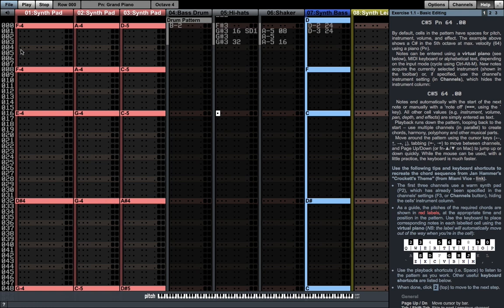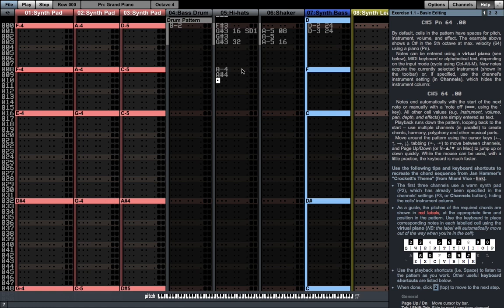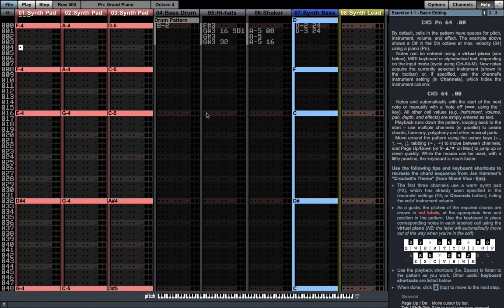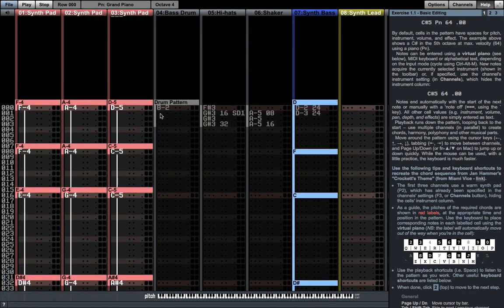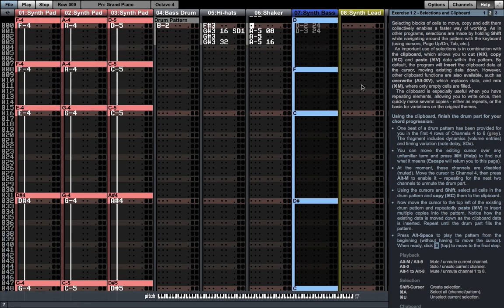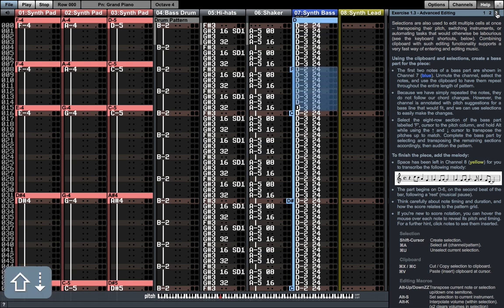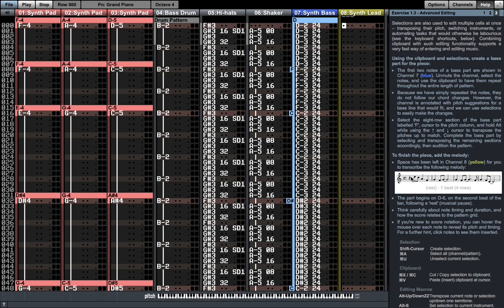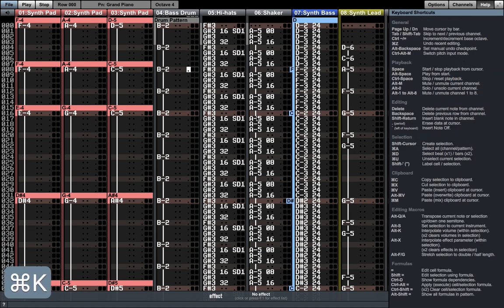Manhattan - Tutorial 1 - Pattern Basics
This video provides a live walkthrough of the first tutorial in Manhattan, which introduces basic concepts surrounding the musical pattern and editing techniques for entering notes and other musical elements. The tutorial uses the piece, "Crockett's Theme" by Jan Hammer (used in the 1980's TV series, Miami Vice) to provide a practical introduction to sequencing in Manhattan.